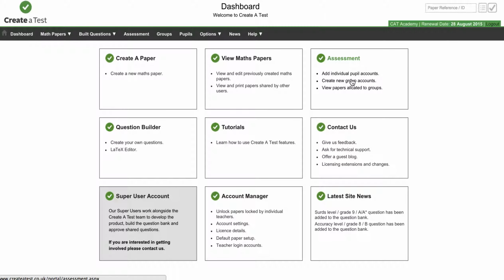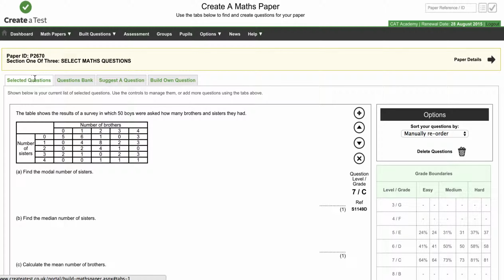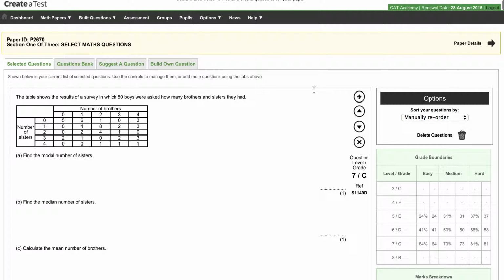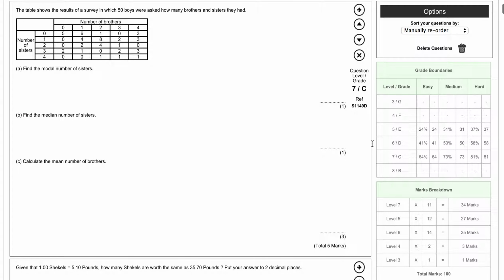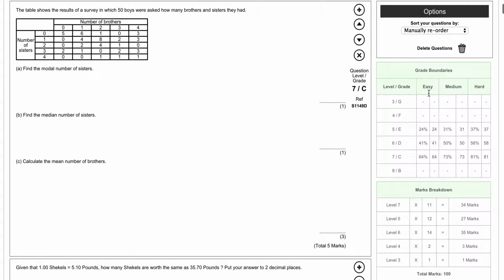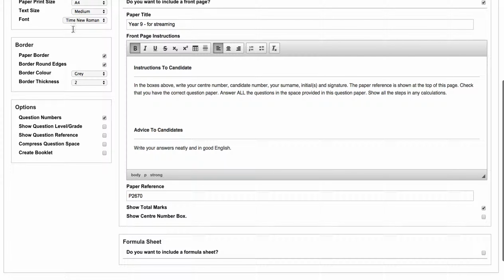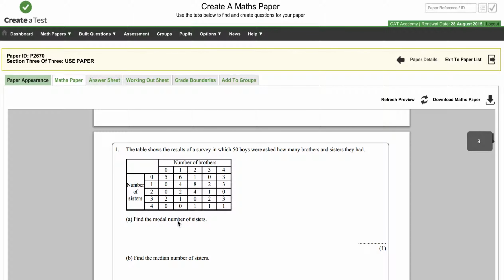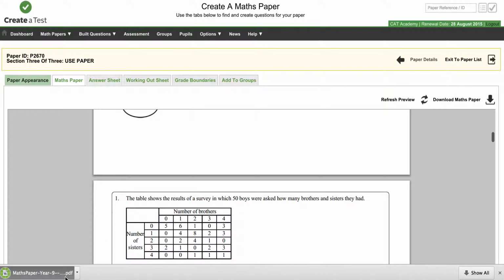CAT - Schools: Year Group Assessments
How to build a mixed ability, pan-year group assessment in 3-4 minutes. Also highlights Create a Test's Quick Test functionality, the option to include formula sheets, and the ability to download pre-populated answer/working out sheets.

Explore createatest.co.uk to find out more!